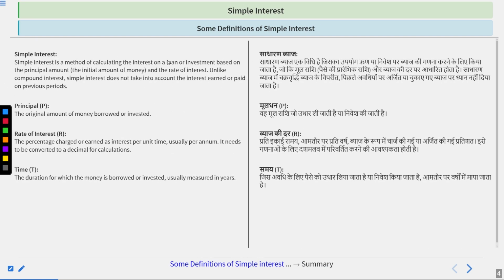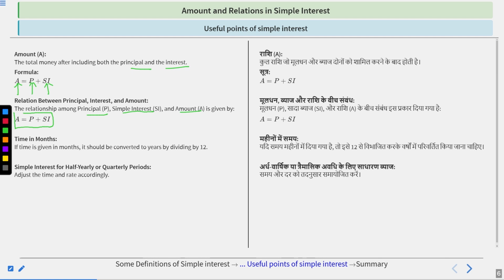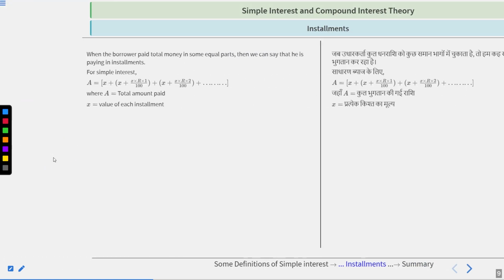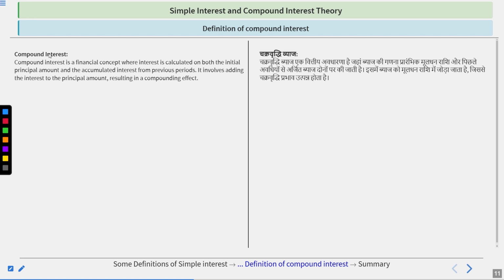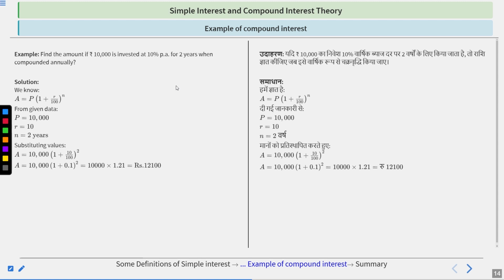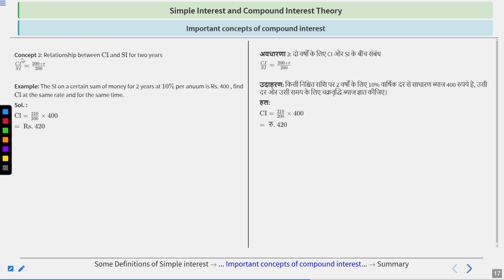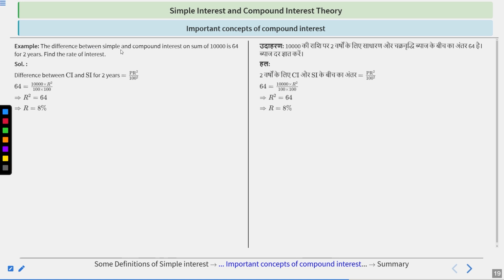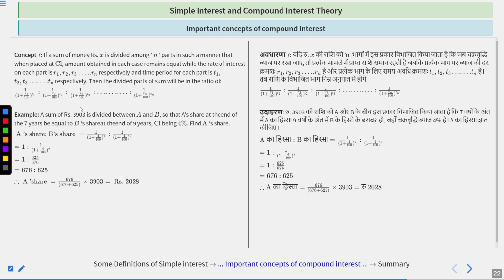Simple Interest and Compound Interest Theory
Subject: Quantitative Aptitude
Programme Name: Simple Interest and Compound Interest
Course Name: Banking Exams

In this video, we have covered the Simple Interest and Compound Interest Theory

📡 Key Features:
Syllabus-focused Content